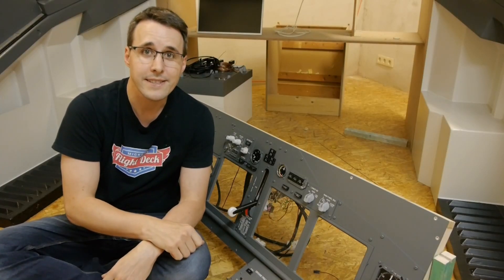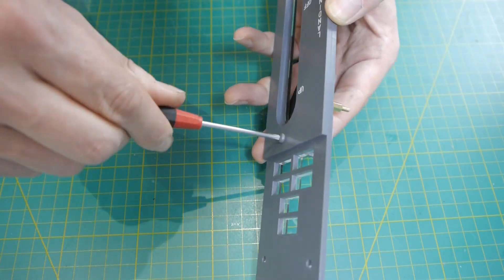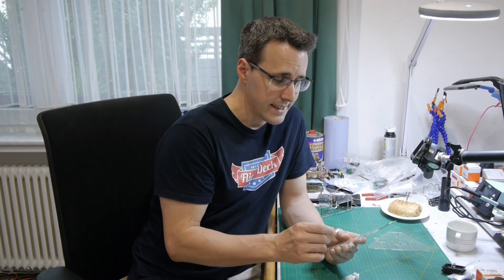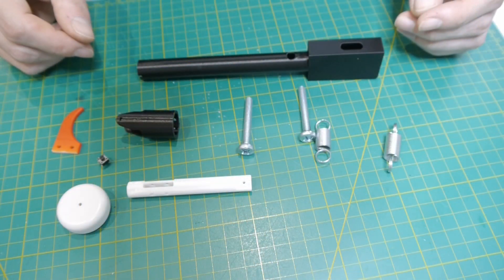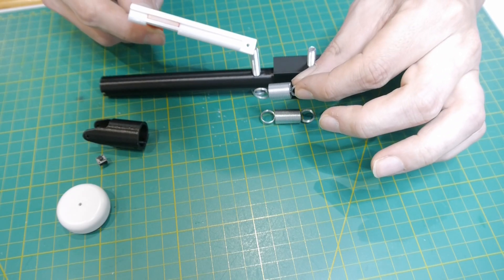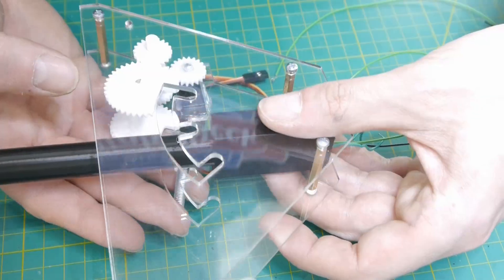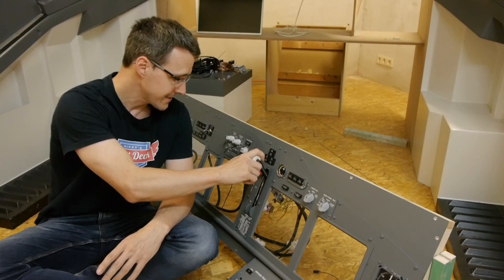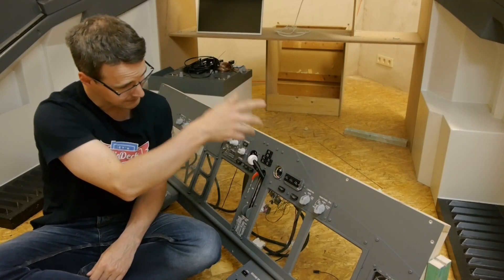MIP Gear Lever - A Boeing 737-800 Homecockpit #82.1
In this video I will show you the build process of the MIP Gear Lever. These will be part of my Boeing 737-800 homecockpit.

You can find all the needed files to cut out and engrave the acrylic parts as well as the 3D print files in the member section of my website.

00:00 - Start
00:16 - Panels and Dust Cover
02:19 - Covers and Annunciators
02:50 - 3D printed Gears
04:21 - Case
05:08 - Handle explained
07:09 - Handle assembly
09:06 - Backlighting
09:33 - Micro switches
11:16 - Locking machanism
12:27 - Installation
12:45 - Conclusion